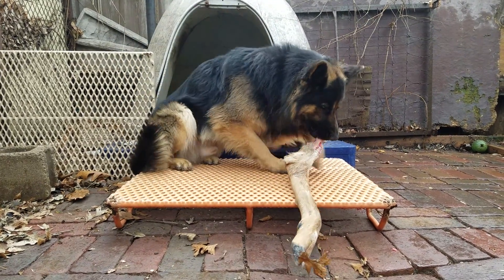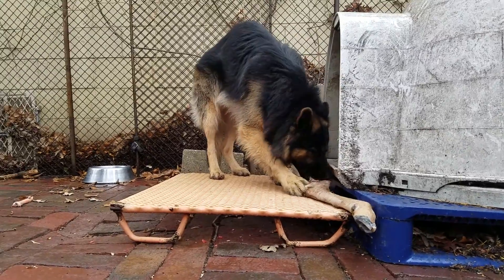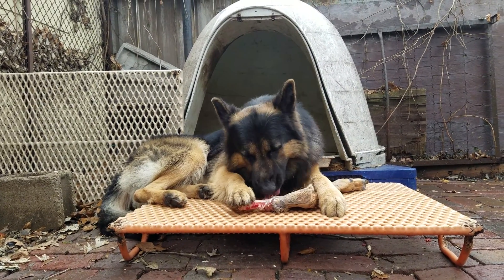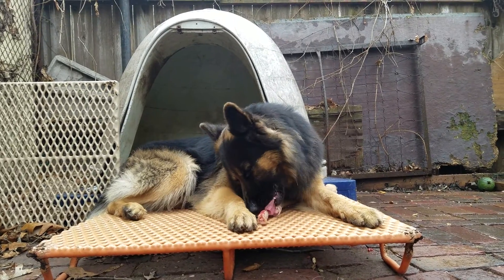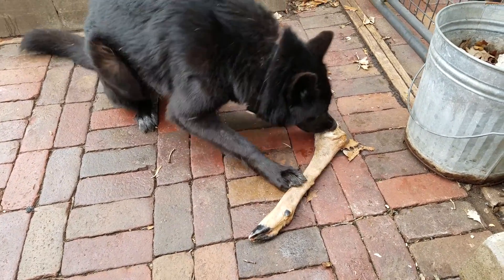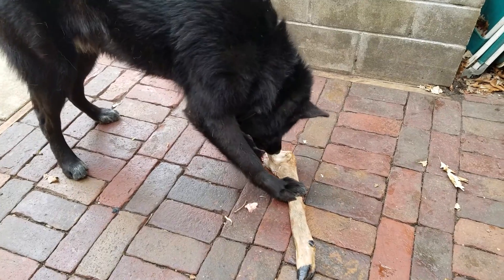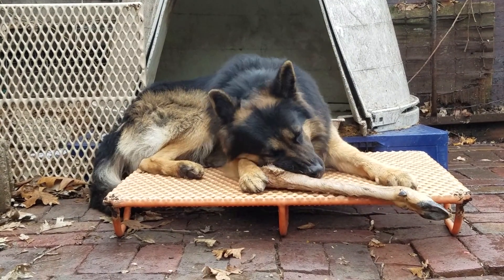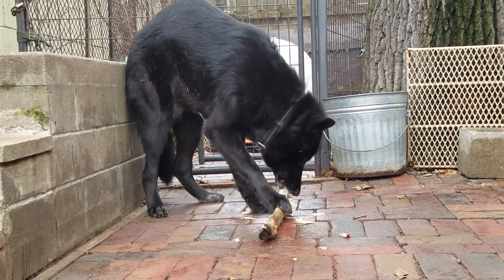German Shepherd Eating Deer Leg (K9 Mukbang)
Footage of my German Shepherd Lobo eating a deer leg. My brother in-law gave me some deer legs and venison for my dogs (THANKS!).

I feed my dogs a B.A.R.F. diet (Biologically Appropriate Raw Foods) and augment that with a high quality grain free salmon and pea dry kibble.

Here are a couple of books of the B.A.R.F. I recommend by DVM Ian Billinghurst.

*Stop by my new Instagram account...